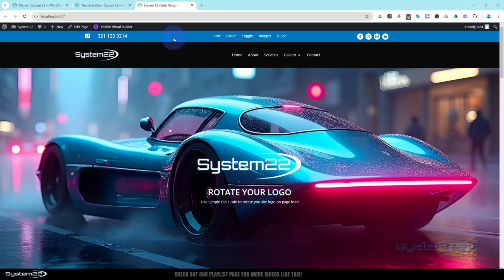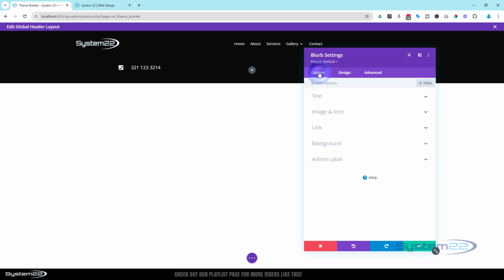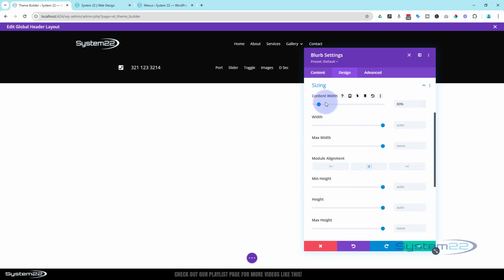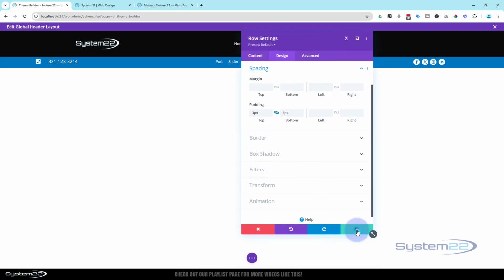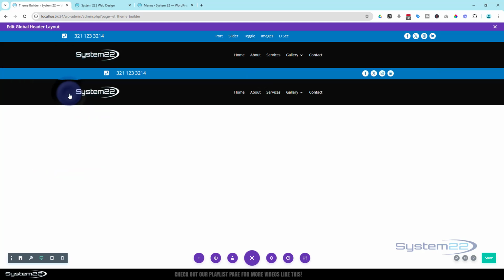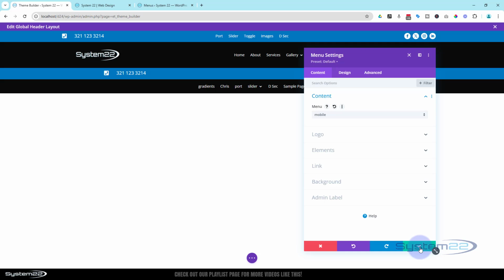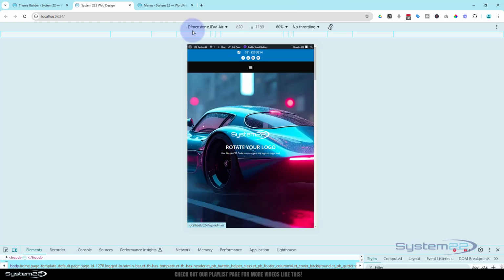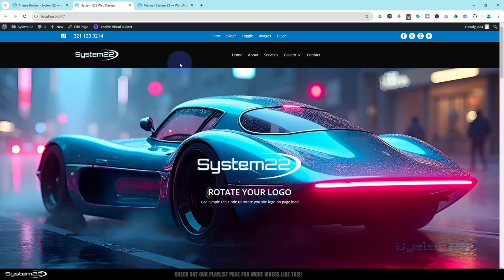Divi Pro Tips:Add a Custom Responsive Secondary Menu to Your Global Header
Learn how to add a responsive secondary menu to your global header in the Divi Theme with this easy-to-follow tutorial! Using the Divi Theme Builder, we’ll guide you step-by-step through designing a custom secondary menu that perfectly complements your website’s header layout. Whether you’re looking to enhance navigation, highlight important links, or improve the overall user experience, this tutorial has you covered. By the end, you'll have a beautifully styled, fully responsive secondary menu that works seamlessly across all devices.

This video is packed with tips and tricks for customizing the Divi global header and adding advanced features like a secondary menu. With just a few tweaks and configurations, you can take your Divi header design to the next level without needing any coding skills. Perfect for beginners and experienced designers alike, this tutorial will help you create a professional, user-friendly website.

v=ZAO2MH0dQtk&list=PLqabIl8dx2wo8rcs-fkk5tnBDyHthjiLw

v=rNhjGUsnC3E&list=PLqabIl8dx2wq6ySkW_gPjiPrufojD4la9